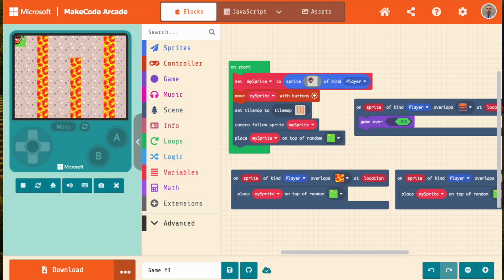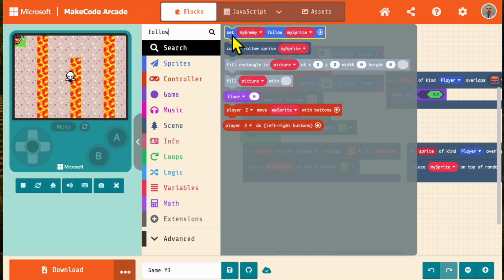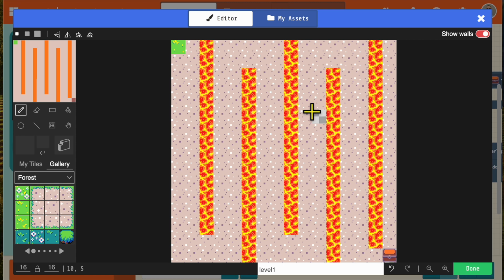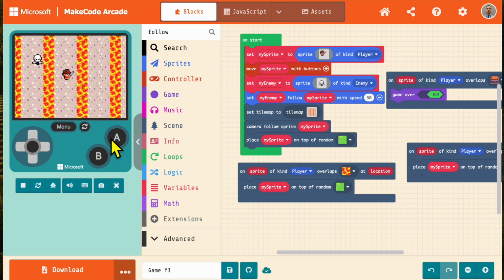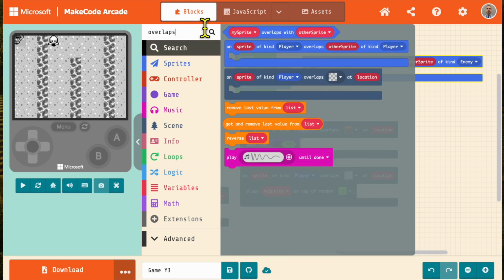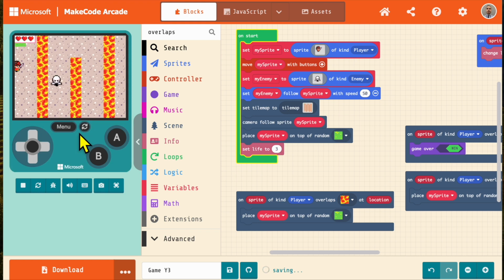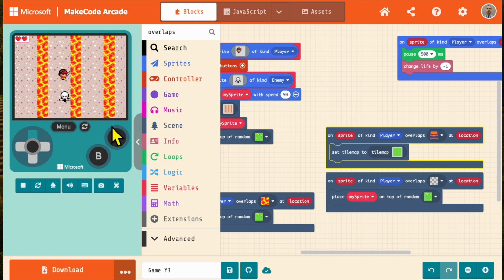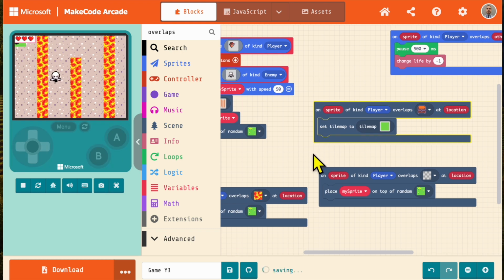MakeCode Arcade: Tilemap Game - Part 4 (enemies, walls, more levels)